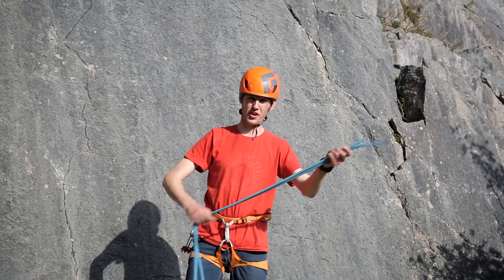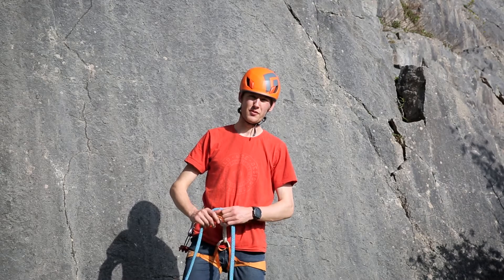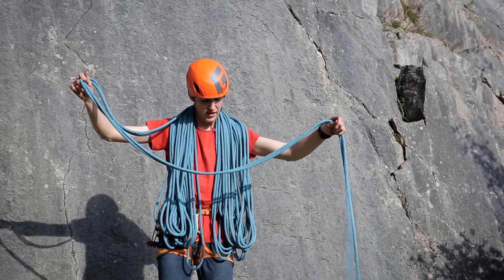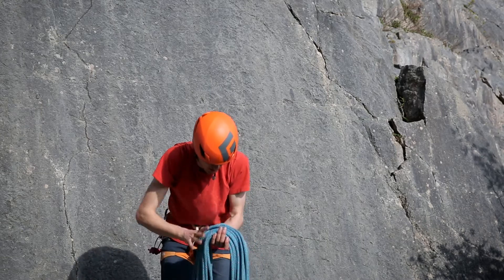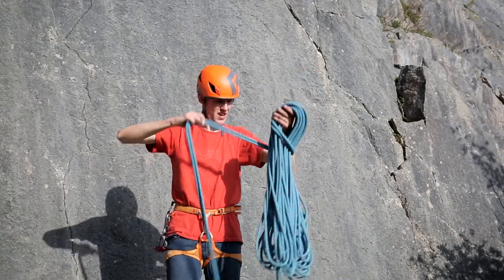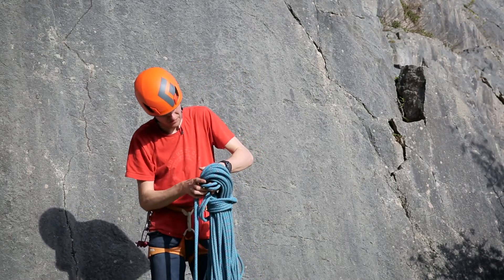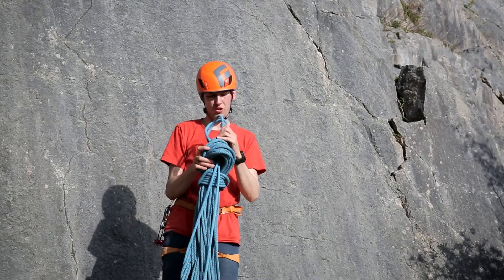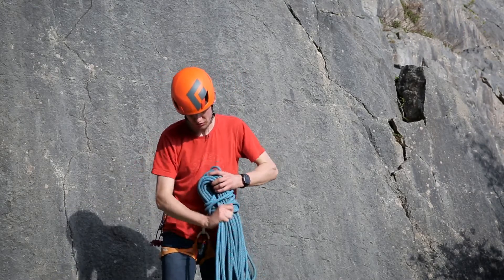How to Coil a Rock Climbing Rope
Learning to coil your rope is an import skill for any climber wishing to trad climb in the outdoors, and particularly the mountains. Here we show you how to undertake the Butterfly Coil, arguably the most popular method.